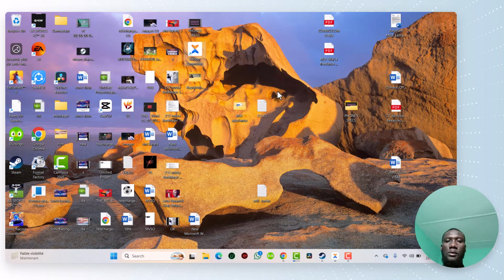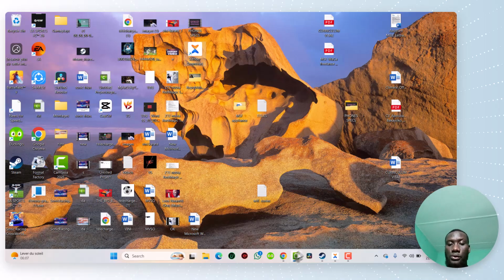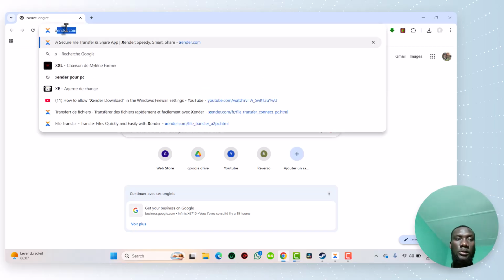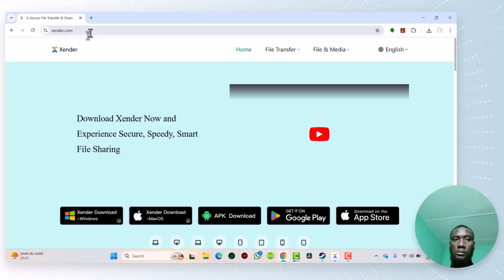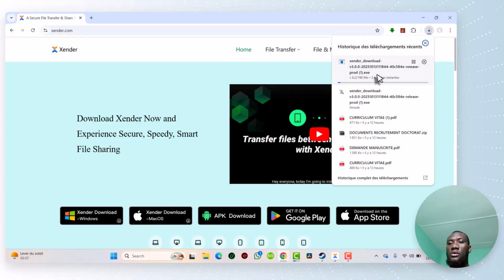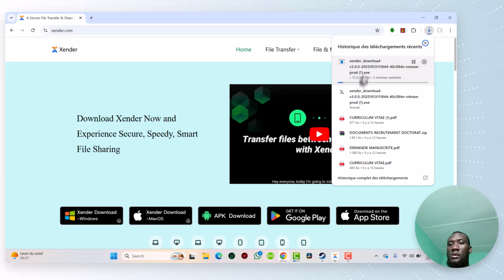Download & Install Xender on Windows Laptop or PC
Hi everyone! Today I'm going to show you how to download an install xender on your laptop very easily!